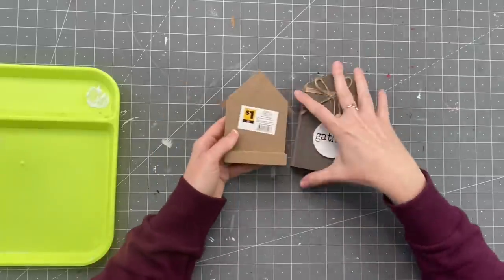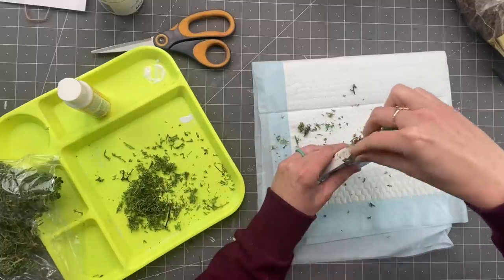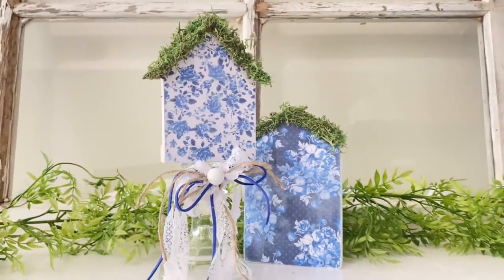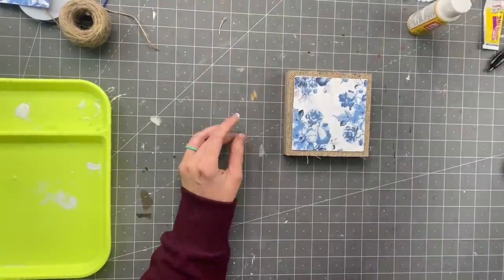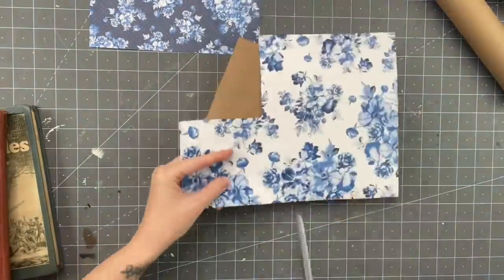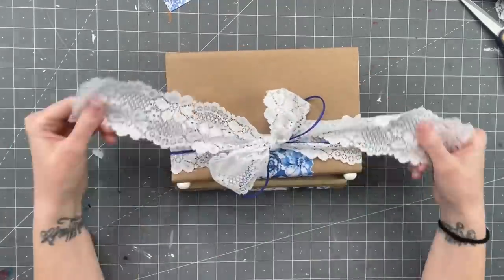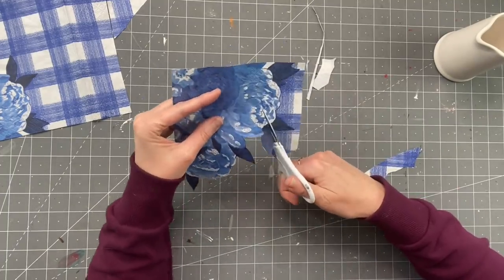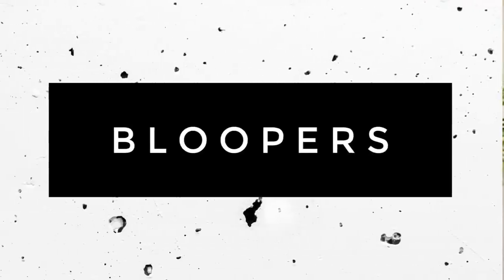EASY SHABBY CHIC DIYS | DIYS USING BLUES | FARMHOUSE DIYS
Hello! Happy Saturday! Thank you for joining me today! I cannot wait for you to see these Simply Chic DIY'S! I had shabby chic in my thoughts but with the bright colors I'm not sure if it still fits into that category? What do you think? Is it farmhouse decor diys? Shabby chic diys? Every day home decor? LOL. Any who .. I hope you have a great weekend and thank you for stopping by today!

SUPPLIES USED:

CHIC HOUSES:
* Houses: DT and Dollar General
* Candlestick: DT
* Reindeer moss: DT
* Scrapbook paper: Hobby Lobby
* Mod podge
* Ribbons: Random

CHIC PHOTO HOLDER:
* Sign: DT
* Sliced wood beads: Amazon store link
* Lace: My stash - don't know where its from :/
* Bird clothespin: JoAnn's

CHIC BOOK STACK:
* Books: Had on hand
* Shipping paper: DT

CHIC FLORAL PITCHER:
* Pitcher: DT
* Napkin: Pioneer Woman - Walmart
* Mod Podge

CHIC DRAWER:
* Crates (2) - DT
* Wood plank: DT
* Crystal knob: Amazon store link

TIMESTAMPS:
0:00 INTRO
0:19 CHIC HOUSES
5:07 SECOND INTRO
6:26 CHIC PHOTO HOLDER
9:37 CHIC BOOKSTACK
13:56 CHIC FLORAL PITCHER
16:40 CHIC DRAWER
18:37 BLOOPERS